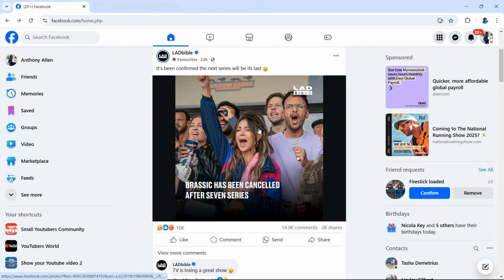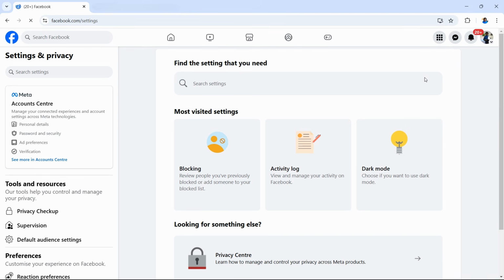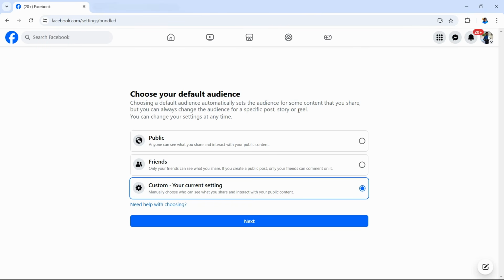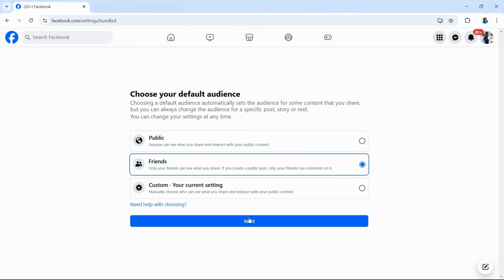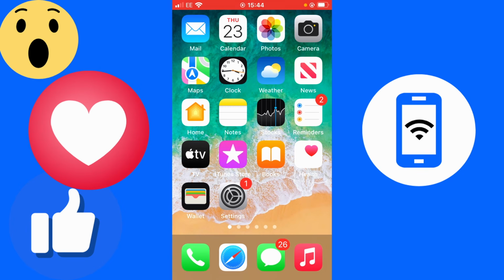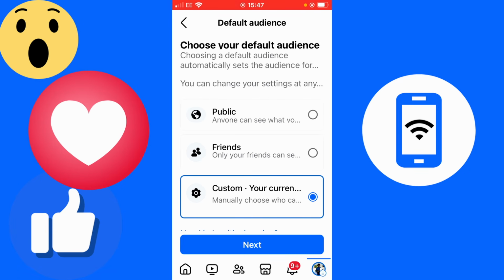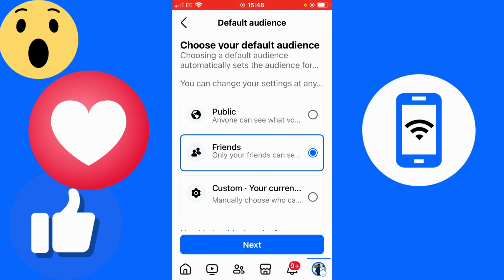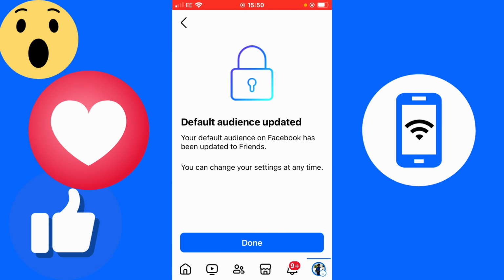How to Make YOUR Facebook Account Private 2026